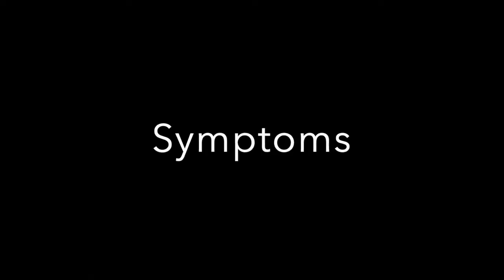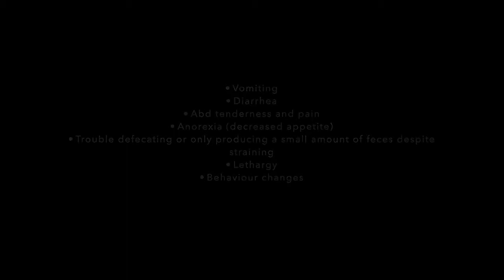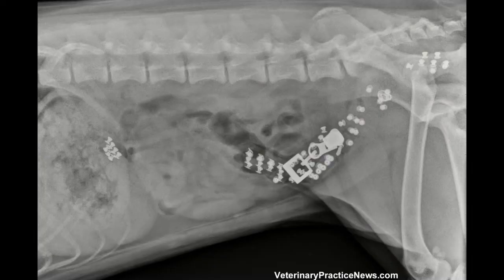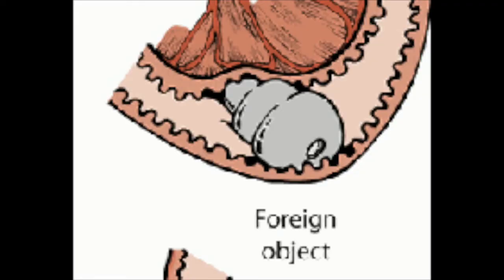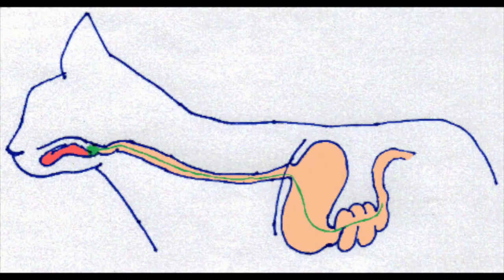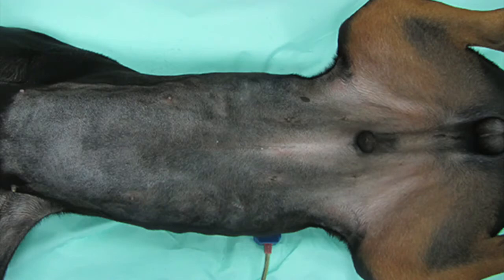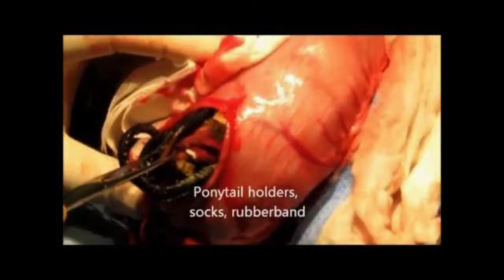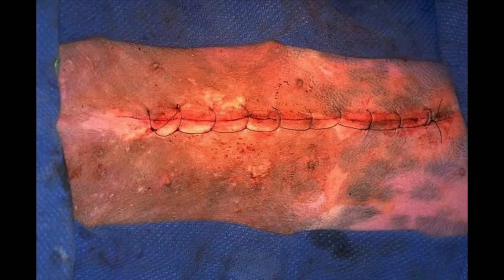Volunteer Burnaby Virtual Series | Veterinary Medicine w/ Disa - Part 4 Foreign Bodies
To round off her series on veterinary medicine, Disa talks about foreign bodies, their surgical removal, and how to tell if your pet ate an object it shouldn't have.

The VB Virtual Series is a place where members of our community can share their skills, interests, and talents to help us all stay connected during these isolating times associated with COVID19.